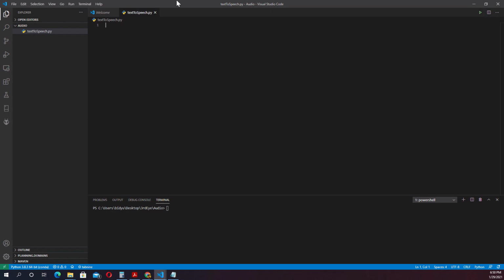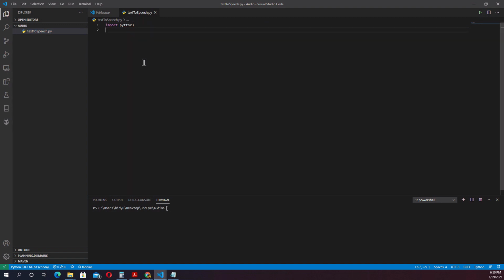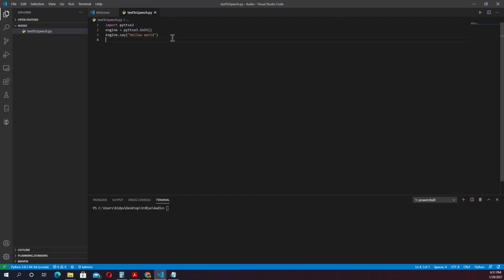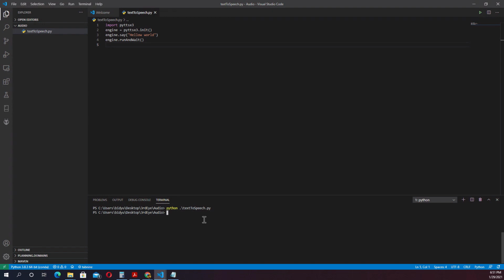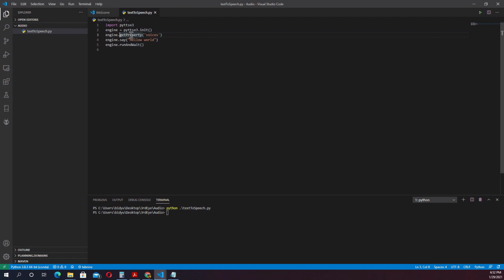Python Text to Speech in 4 lines | pyttsx3 | Convert Text into Human Voice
Convert any text into speech using pyttsx3 in Python in just 4 lines of code.